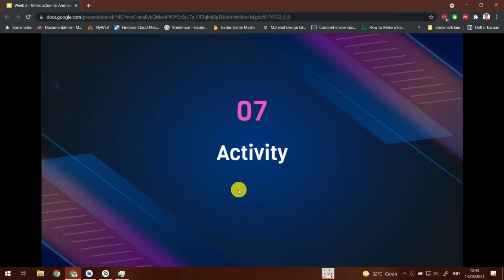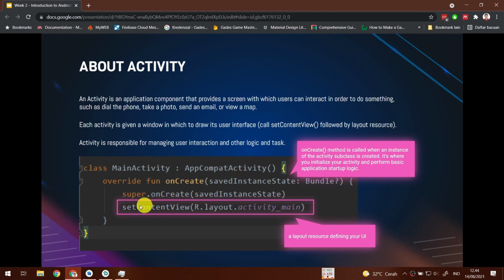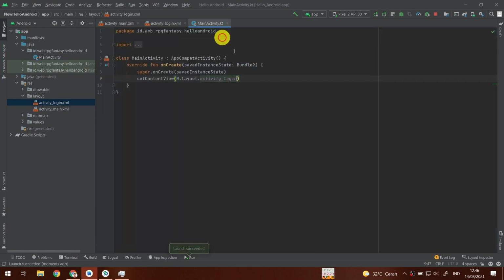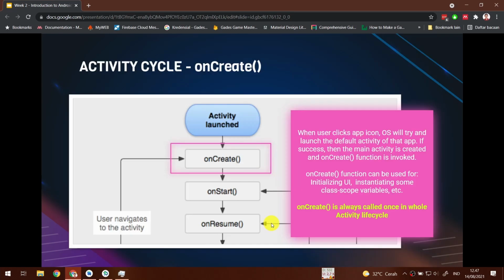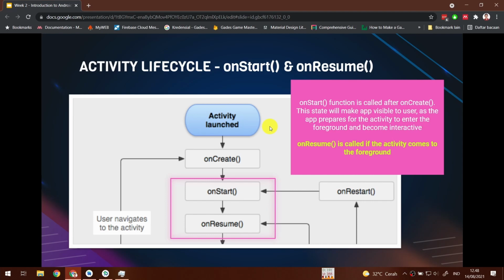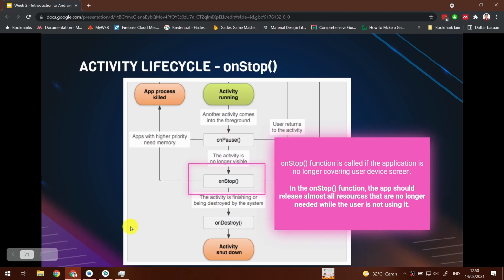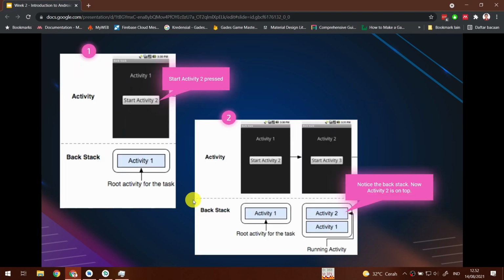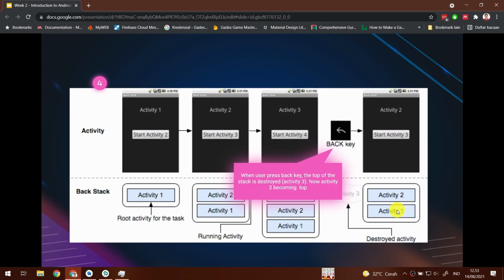NMP 2-7: Activity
The second concept to understand about Android app development is Activity. Android apps consist of at least one Activity. What is exactly an Activity? Let's find out!

Chapters
00:00 Introduction
03:02 Activity Lifecycle
07:10 Backstack